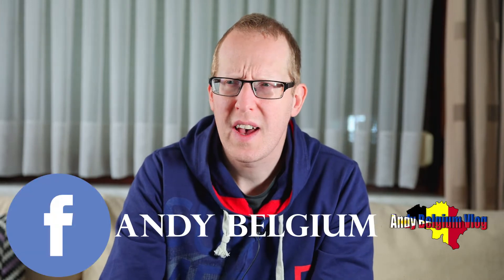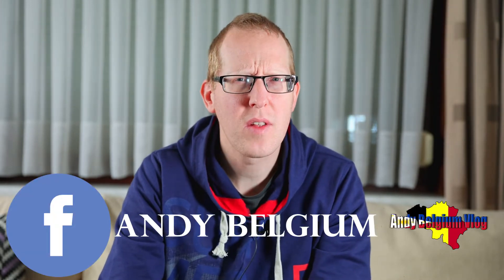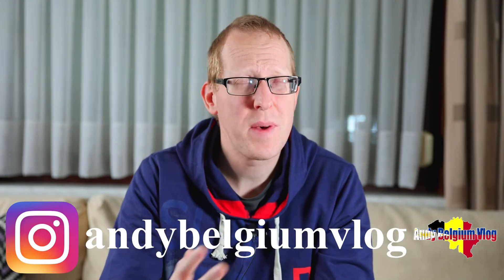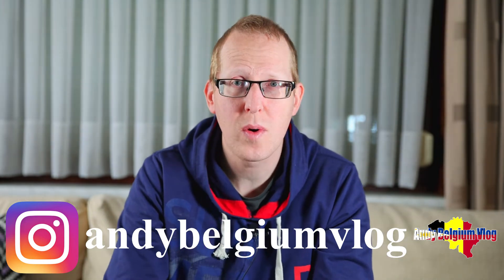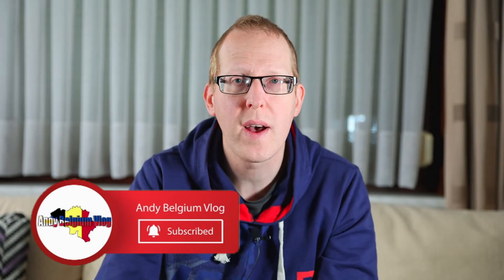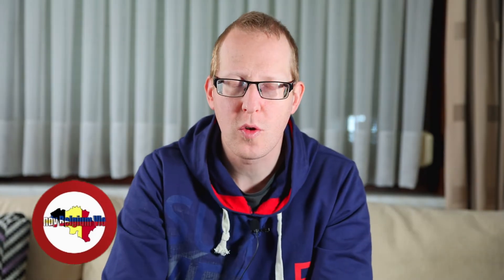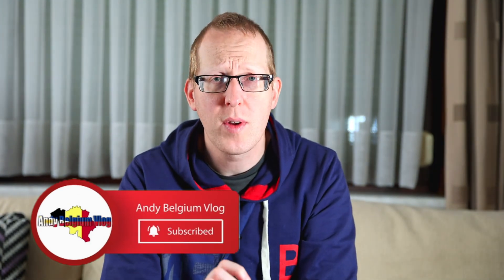Papers for travelling‼✈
If you want to travel now, you need a lot of papers.  What papers for travelling do you need?

In this video I will tell you what papers for travelling you need to be allowed to enter the Philippines.

LING APP (This will help to grow this channel)

If you have any request, please put a comment down the video

Facebook page: Andy Belgium ‼ Andy Belgium Vlog ‼ was reported on facebook for now.

Material used for this video:

      EF-50mm f/1.8 IS STM
      EF 24-70mm f/2.8 II USM
      HOYA Variable ND filter

🎥Canon R6
     RF 50mm f/1.8

Microphone:
🎤Boya BY-M1
      Røde VideoMicro

🎵 Music in the video's comes from the youtube music library.